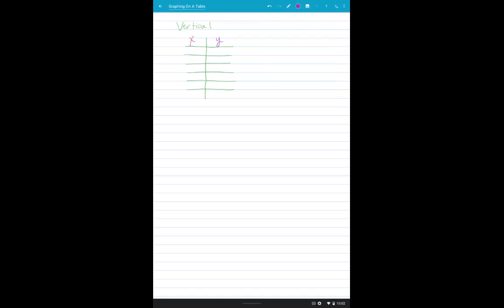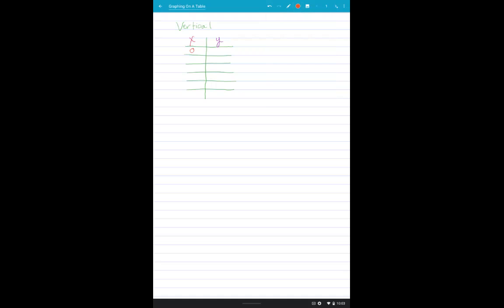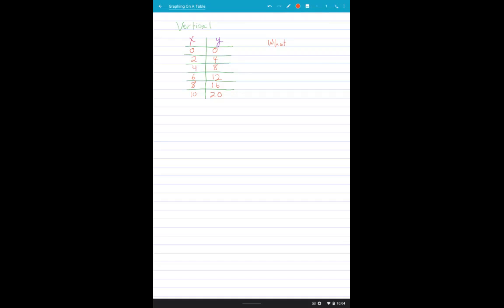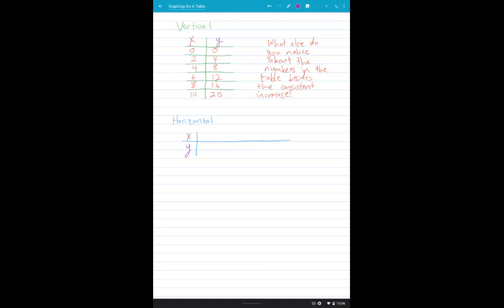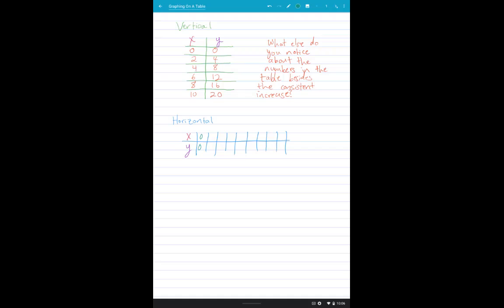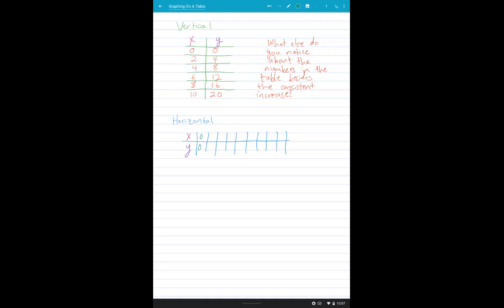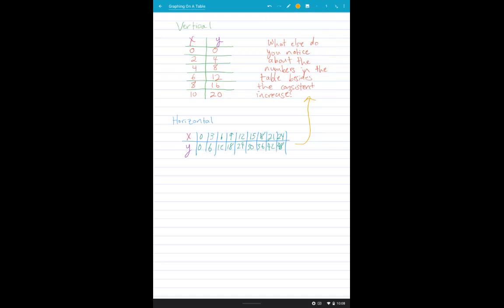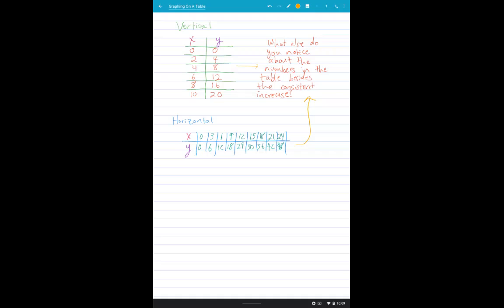Graphing on a Table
This video is following the Math 7 Curriculum Framework Progress Guide, Unit 1. This video will focus on using a table to graph, just to give the basics

Time Stops:
0:00 - Vertical Tables
3:12 - Horizontal Tables
6:47 - Crawford's Challenge